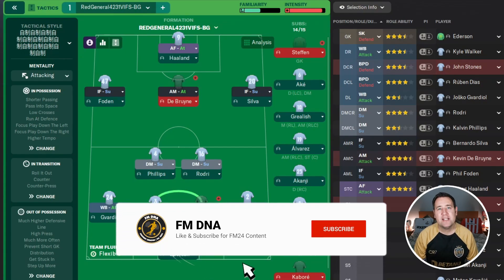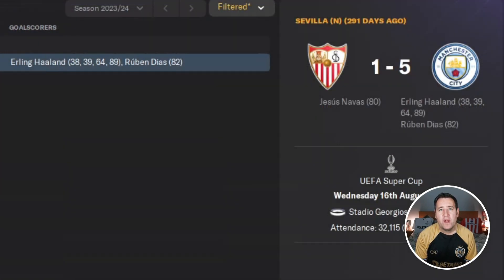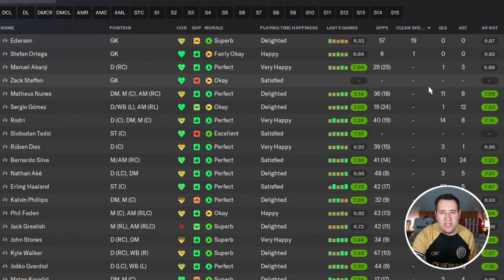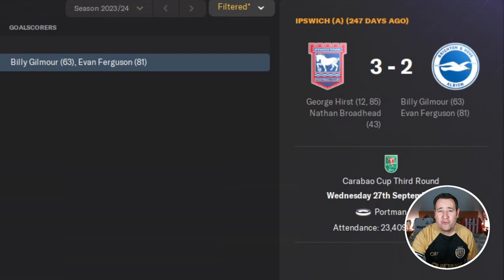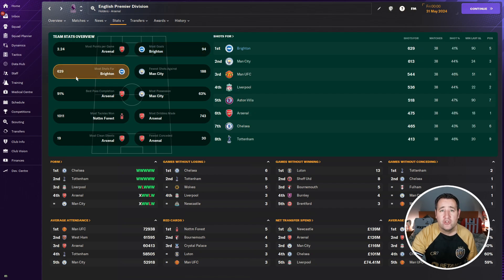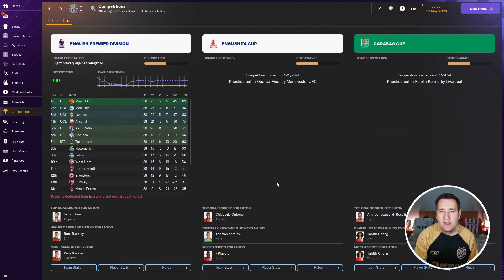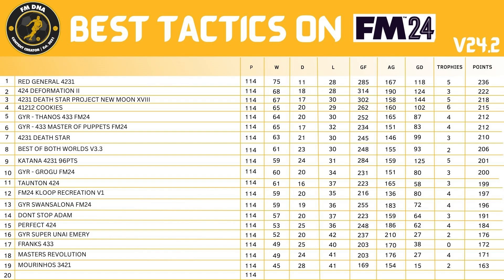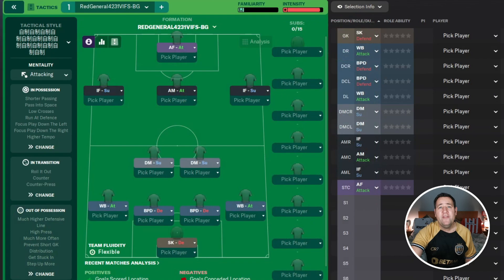The Best Tactics on FM24 Tested - RED GENERAL 4231 V1 - Football Manager 2024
The series is back to find the best Tactic for FM24

Tactic Tested - RED GENERAL 4231 V1
Creator - CSTG KANE

Tested With...

Brighton season preview 10th
Luton season preview 20th

Then we add up all the points and put them in our fun tactic-testing league table... It's all about the FUN.